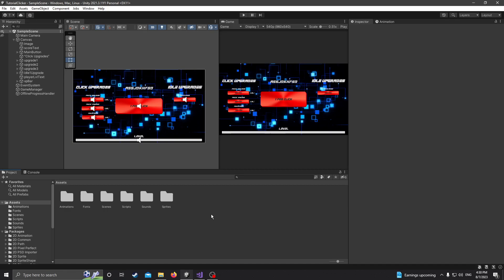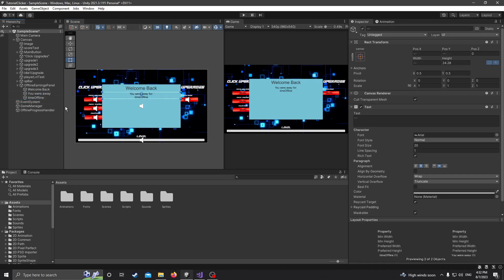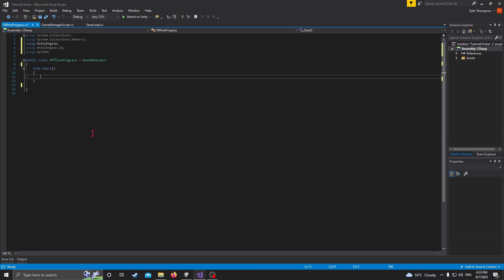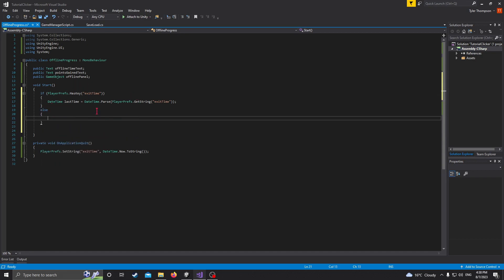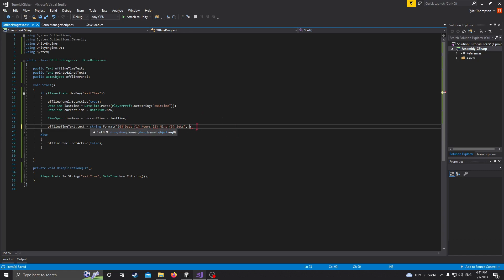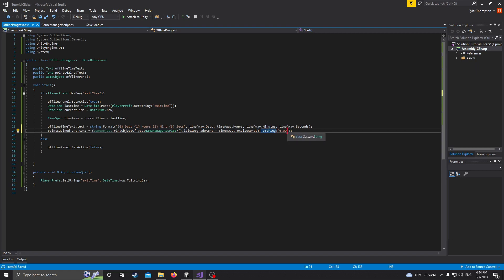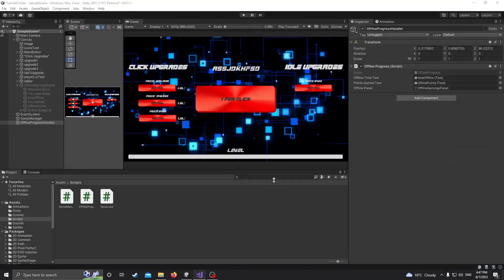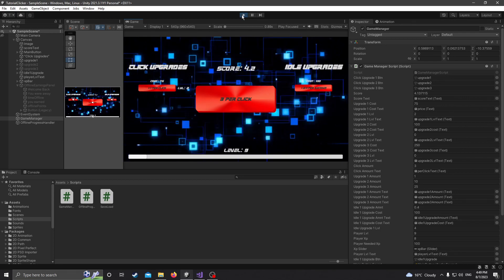Offline Earnings | [Unity] Clicker/Idle Game (Ep.8)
In this episode we will be adding the ability to earn score while the game is closed!